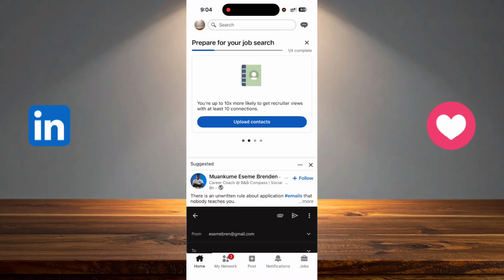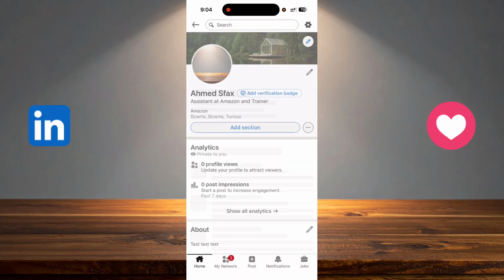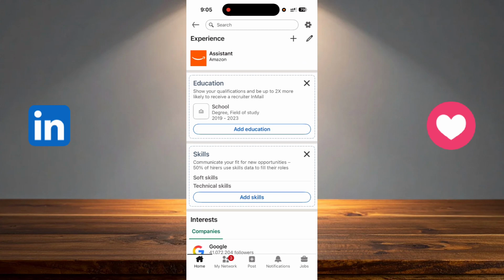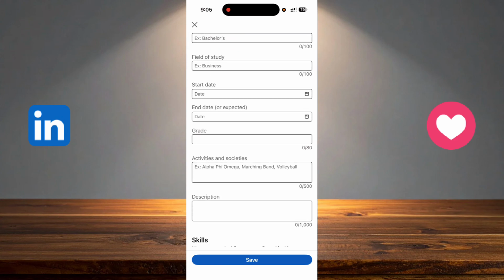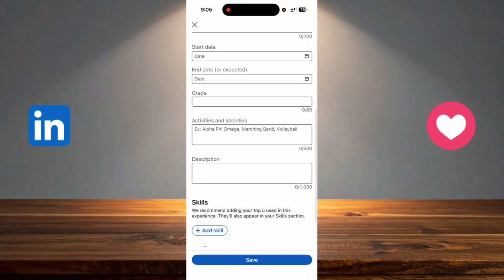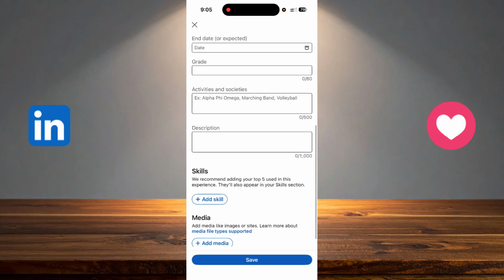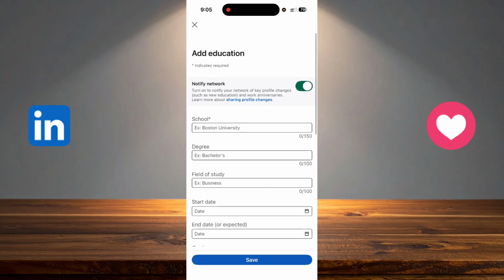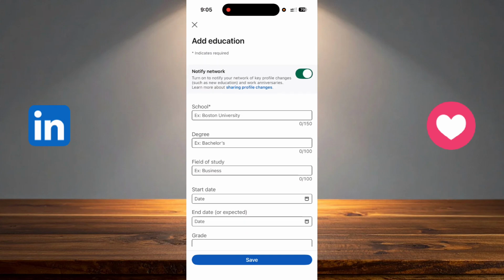How to Add Education on LinkedIn 🎓 [New 2026 Update]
Are you a student or a professional looking to showcase your academic foundation? In this video, I will show you exactly how to Add Education on LinkedIn using the New 2026  Update.